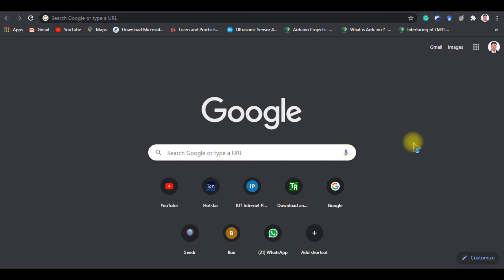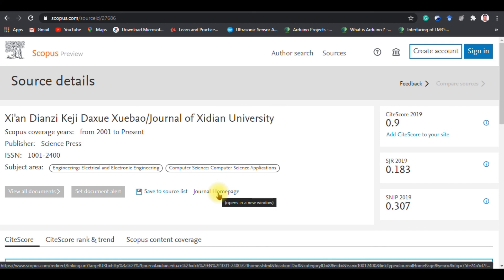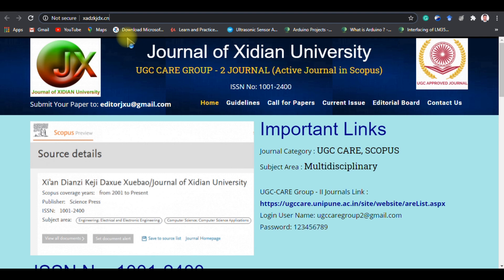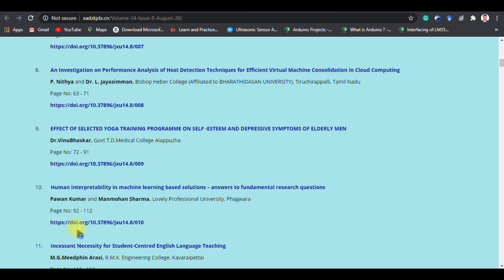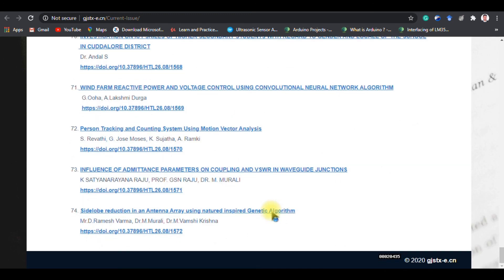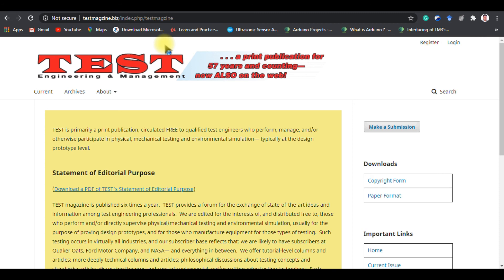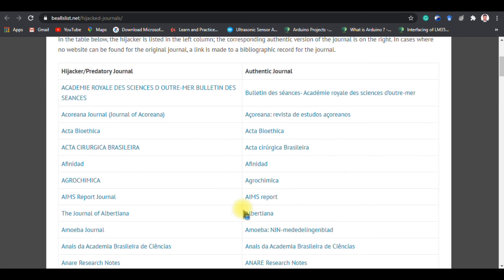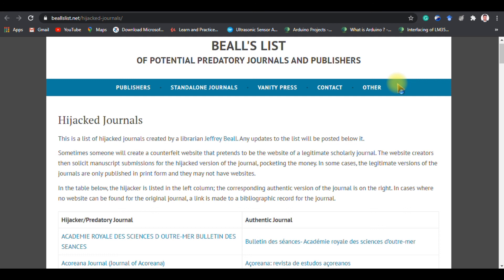How to Identify fake_Hijacked_predatory journals